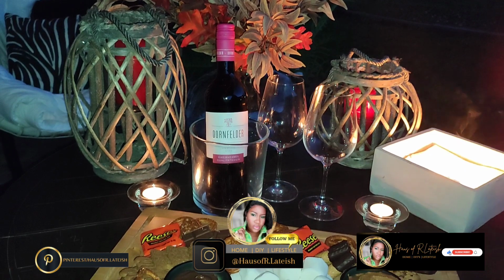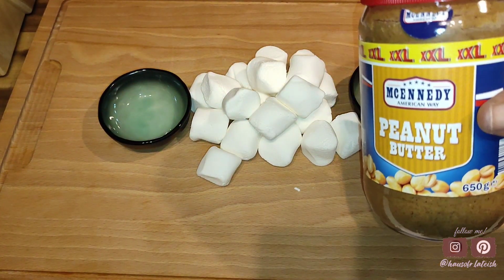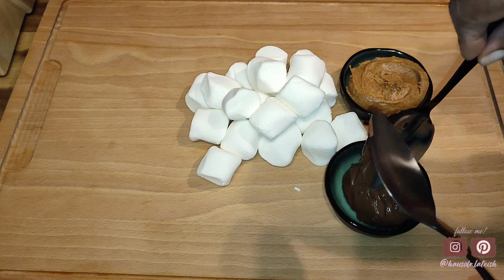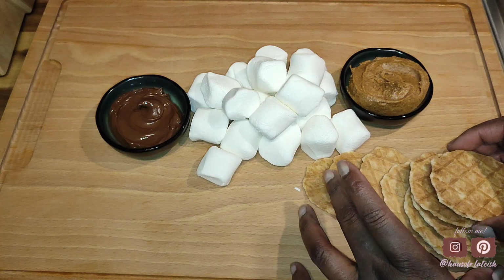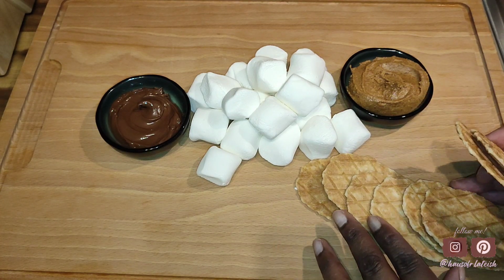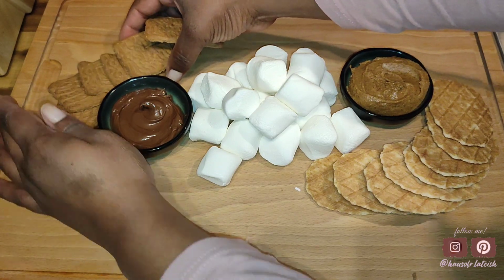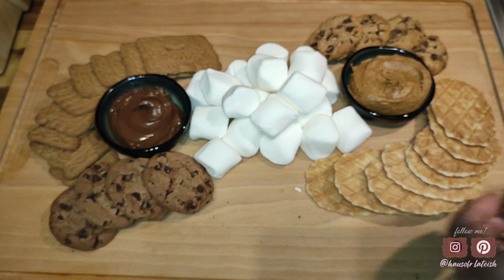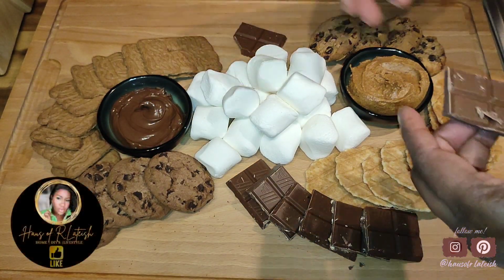S'MORES BOARD | DATE NIGHT IDEAS | CHARCUTERIE BOARD | BACKYARD BONFIRE PARTY | SNACK BOARD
Hey luvz!
It is Fall, the weather is nice and chilly and just shouts firepit moments. Lol. In today's video I share how I prepared a S'mores board for an intimate bonfire party with my hubby in our backyard!

Faith: I believe in God
Nationality: Bahamian
Age: Old enough to be someone's mama😂
Channel: Home & Lifestyle Content Creator
Located in Germany
Brands interested in collaborating please
Please Note (LOCATED IN GERMANY)